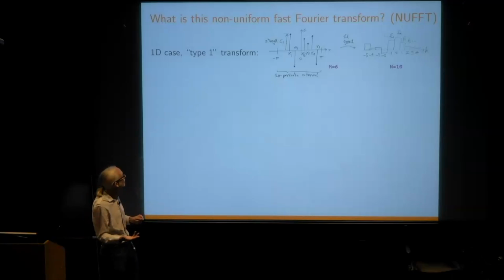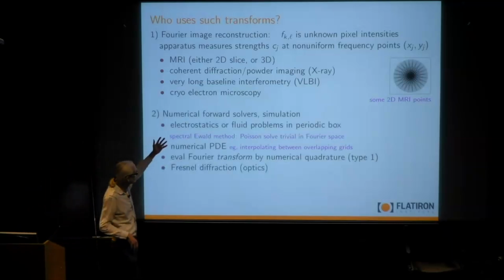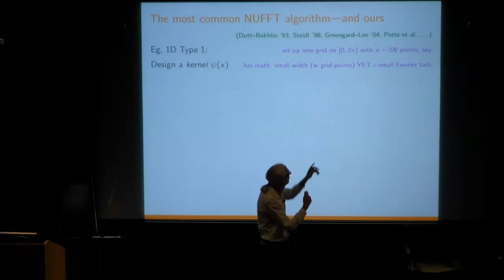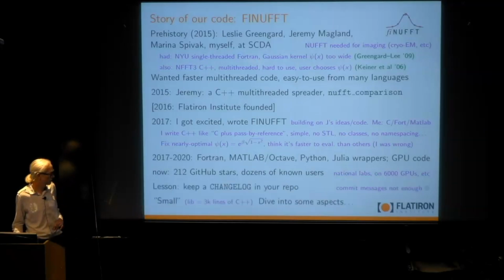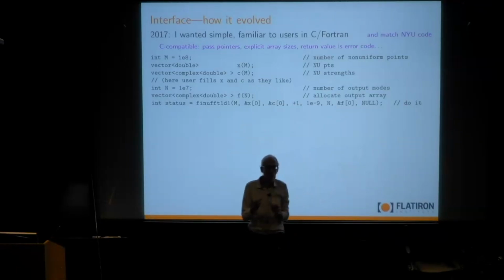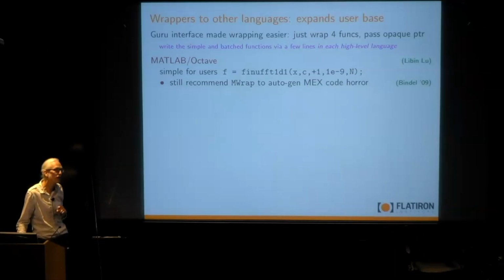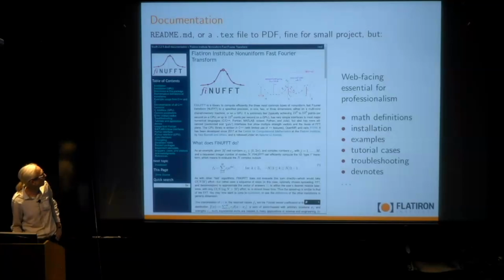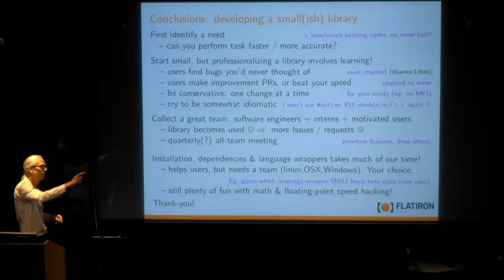2023 10 20 FWAM Barrett MP4 Editted Compression